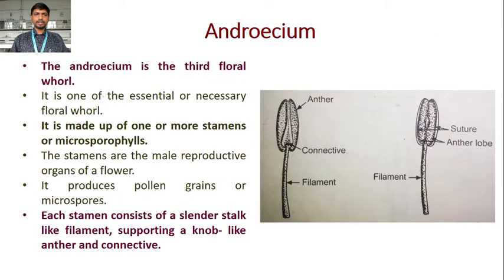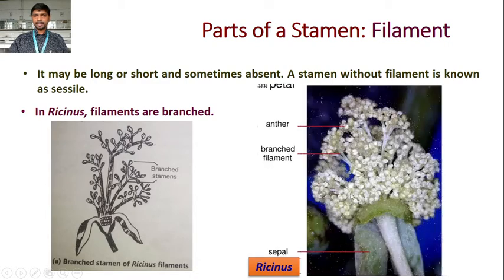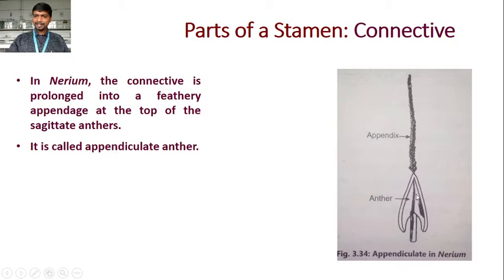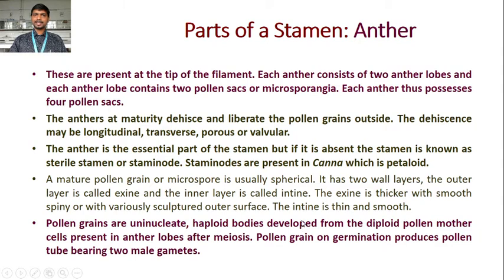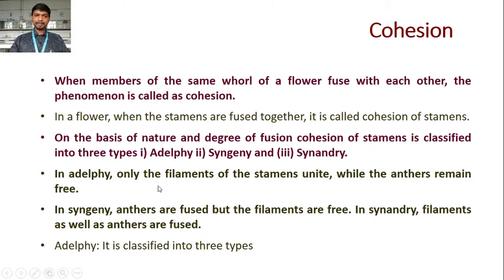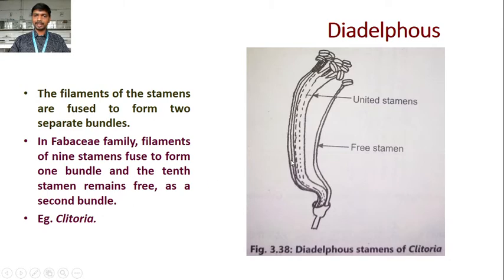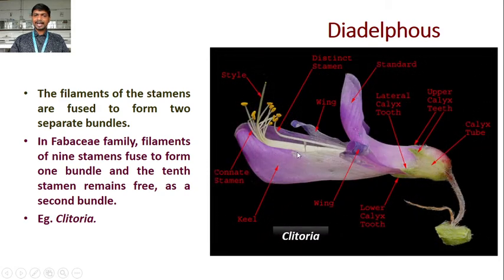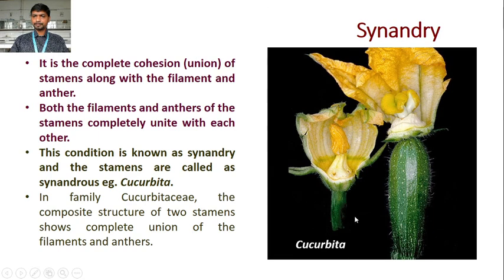Lecture 13 FY BSC Chapter 2 Morphology of Reproductive Parts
Androecium
Parts of Stamen
Cohesion of Stamens
Adelphy, Syngeny & Synandry